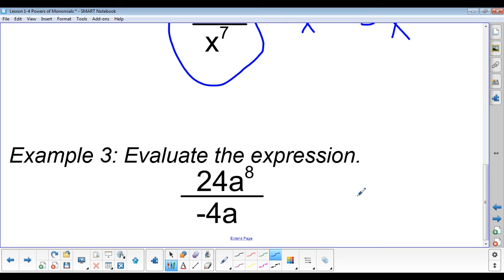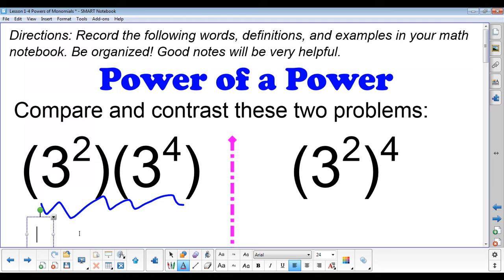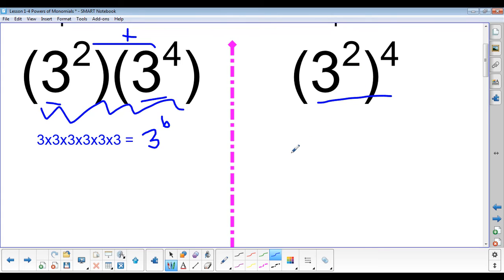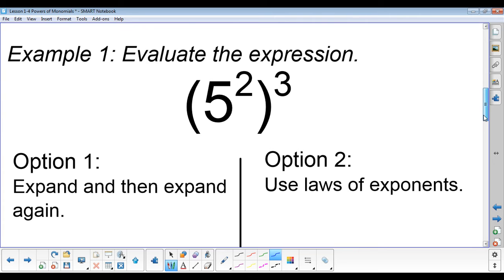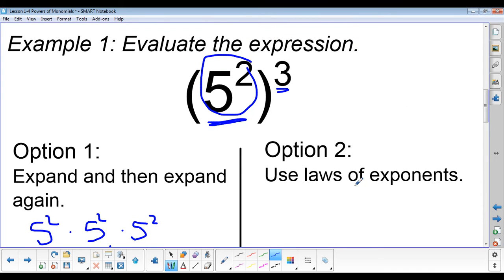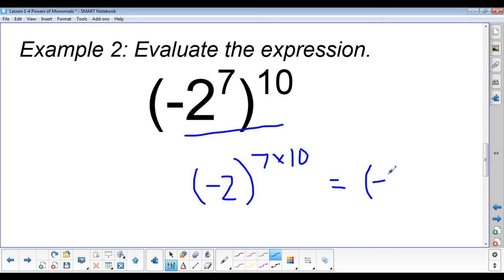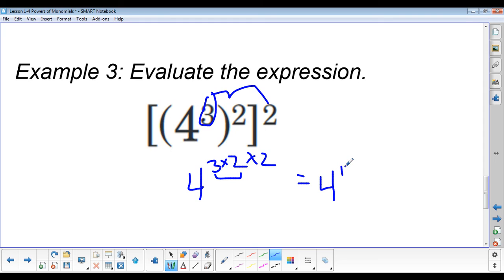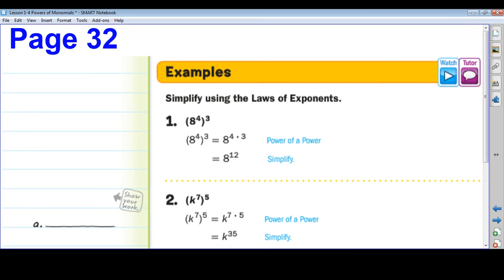Power of a Power